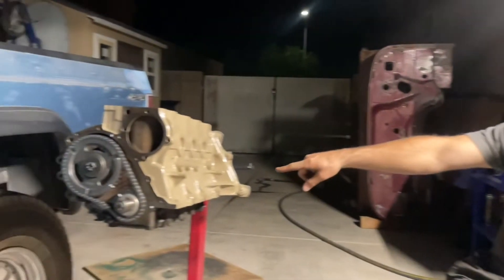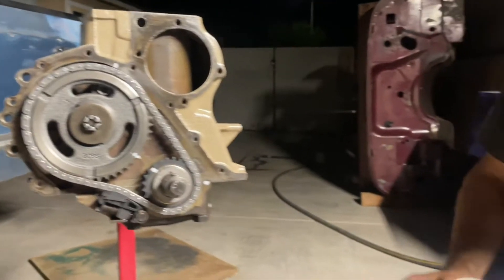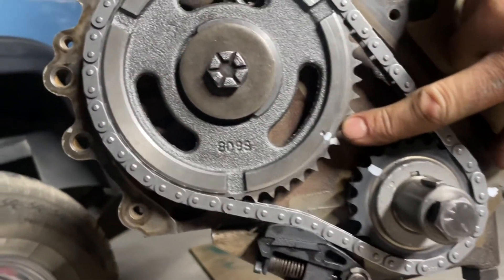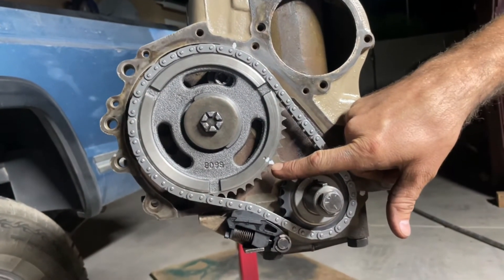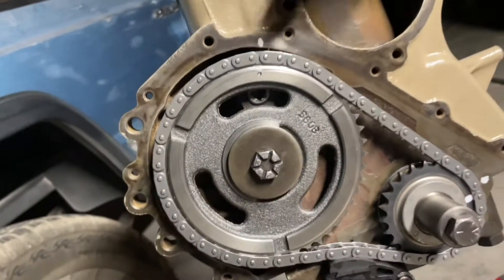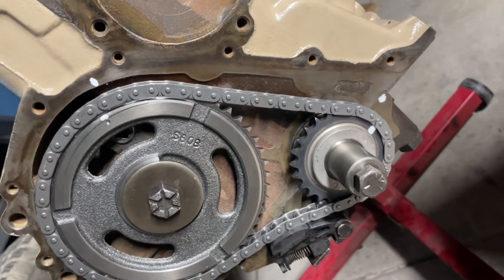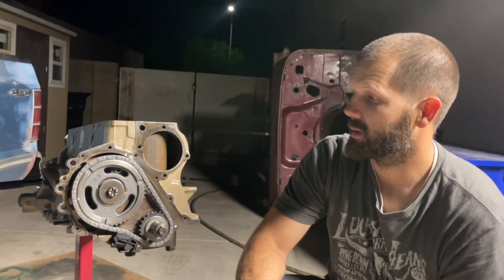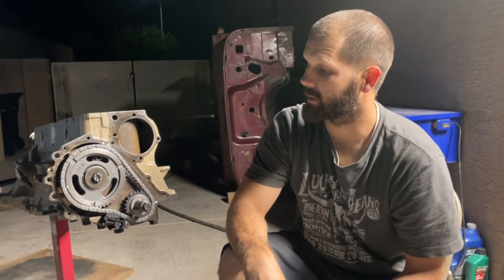Timing for Jeep 2.5L 4 Cylinder Engine - Engine being rebuilt for Crate purpose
This video shows how I do the timing on the 2.5L 4 cylinder Jeep engine.
This engine came out of a 1990 Jeep Wrangler YJ.
Previous owner is a great guy and sold me the motor for a really good price.
I will be crating this engine for future use or sale if someone needs it.